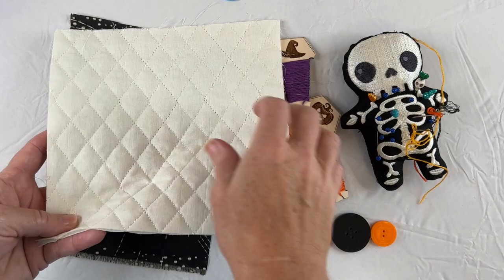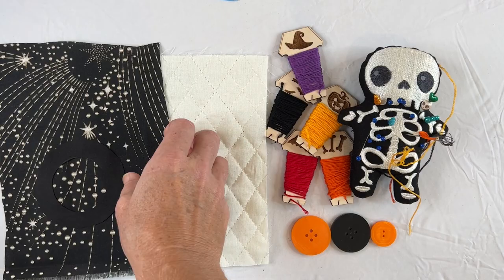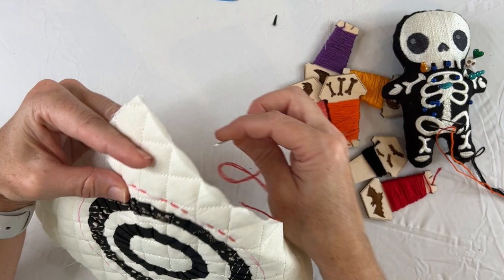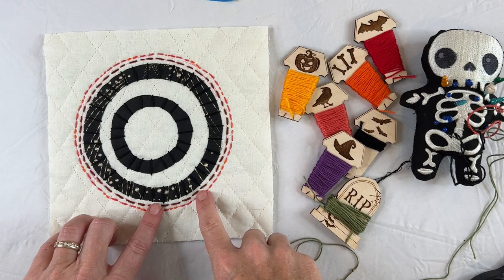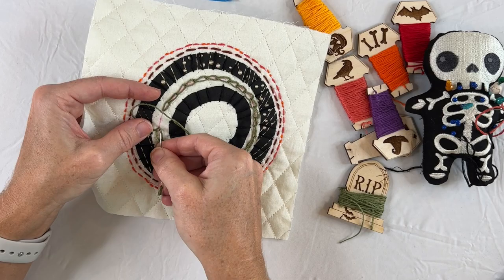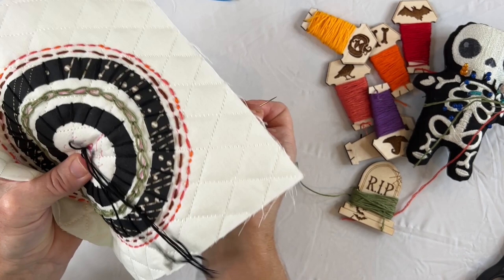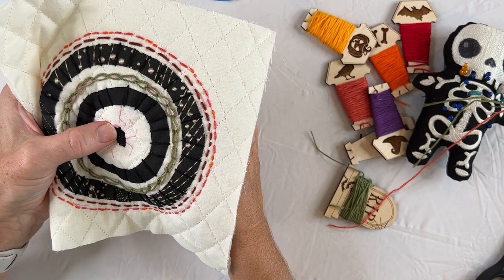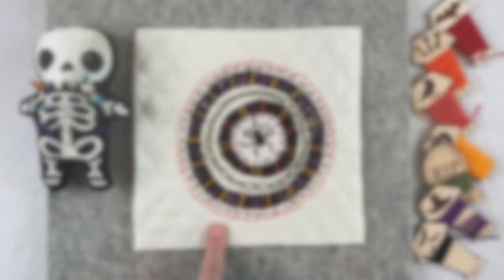Slow Stitching: Halloween Mandala & Stitched Spider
Stitch a mandala with concentric circles, either fabric or stitched (or a combination of both) using Halloween fabric and colors. The centerpiece is a hand stitched spider that can be made any size.
Take a moment to design circles upon circles with this adorable Halloween image.

✅ RedBubble: bellamells